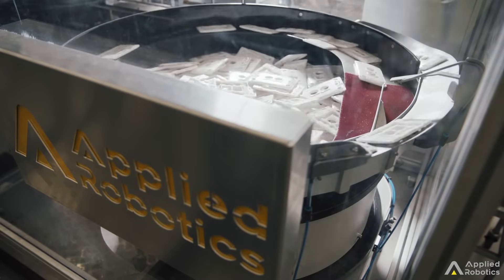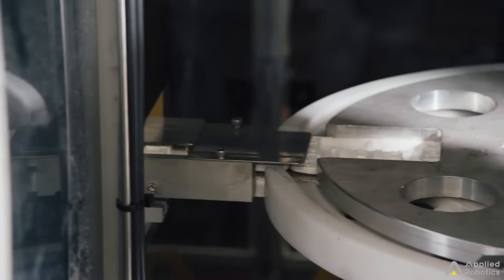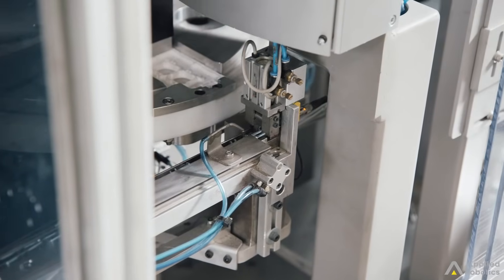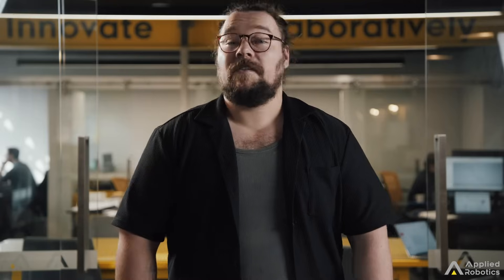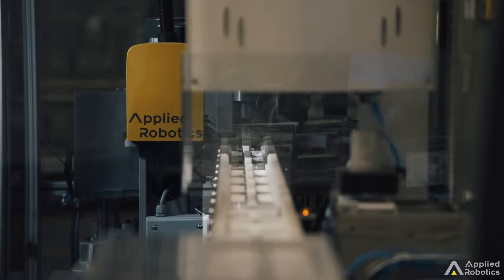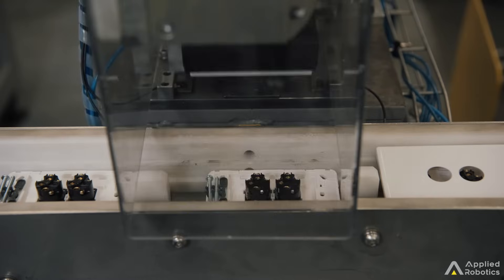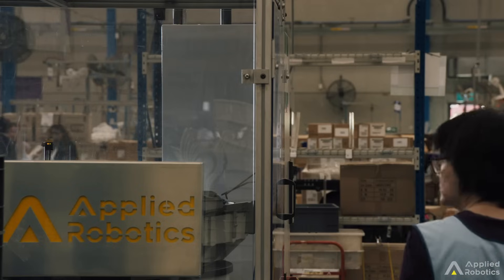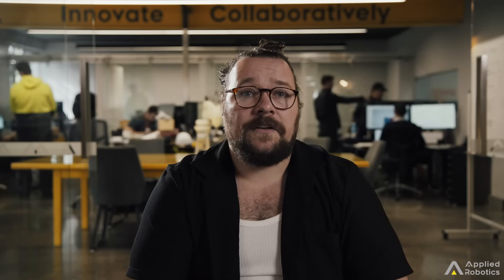Legrand Light Switch Assembly | Smart Automation by Applied Robotics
This special-purpose machine features three bowl feeders, each handling key components: the light switch assembly, the switch mechanism and the backplate. These parts are efficiently fed, oriented and placed by robots in a highly optimised system. The machine’s intelligent ejectors ensure only correctly oriented parts continue, preventing jams and maintaining smooth operation. A rotary table allows a single robot with a universal gripper to assemble multiple components —including the screw assembly, top plate, bottom plate and switch assembly — in one seamless process.